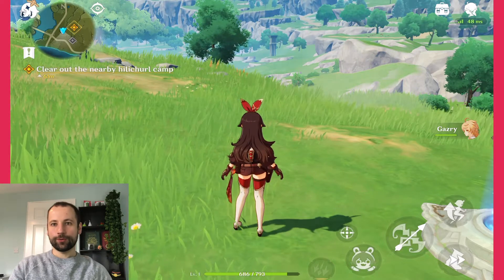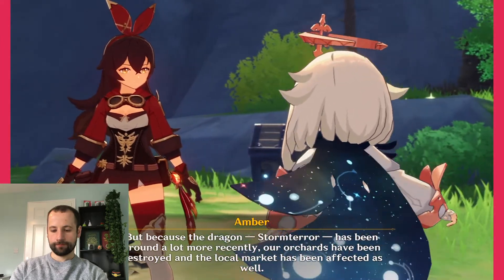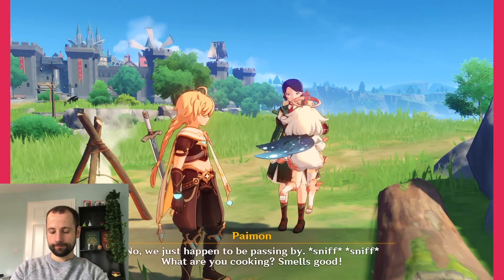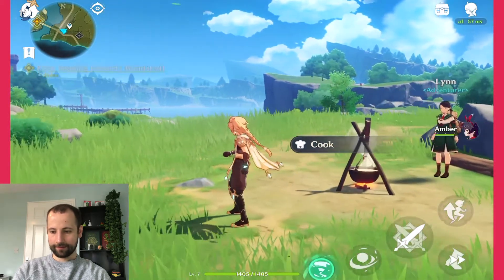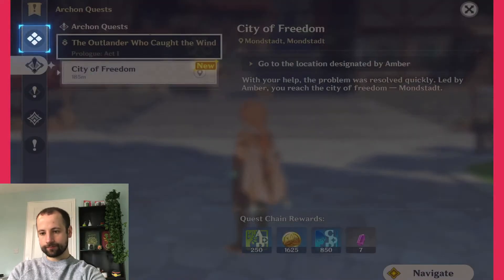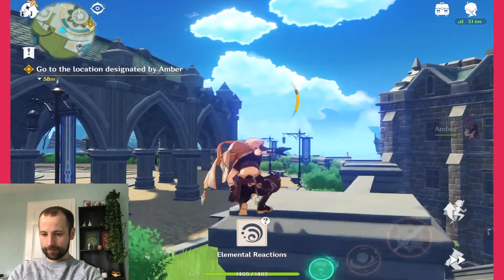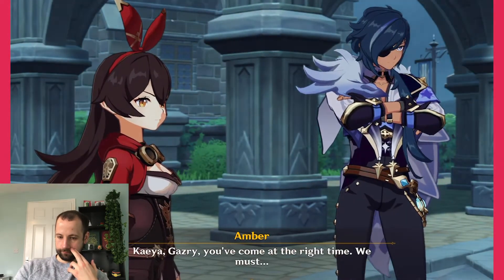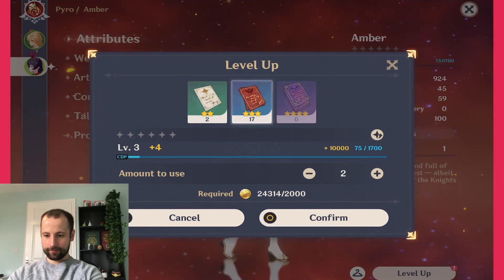Let's Play Genshin Impact - Episode 2 | iOS Gameplay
Genshin Impact is now available to play for free on mobile (iOS and Android) and PS4. It's coming soon on Nintendo Switch.

This game has a very similar feel to Zelda - Breath of the Wild. We're making progress as we enter the first town. We're about to head to the first Temple...